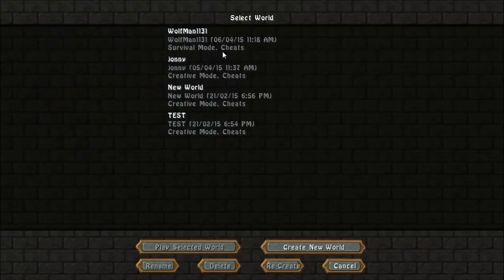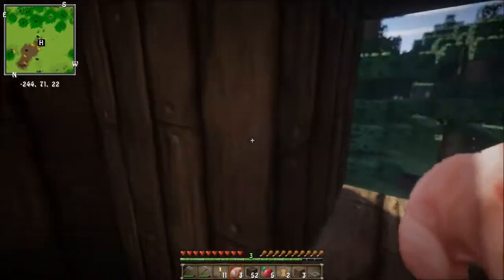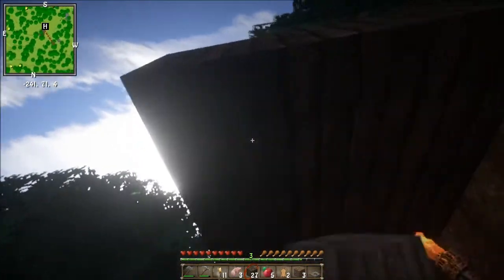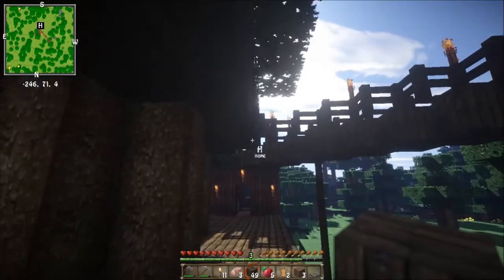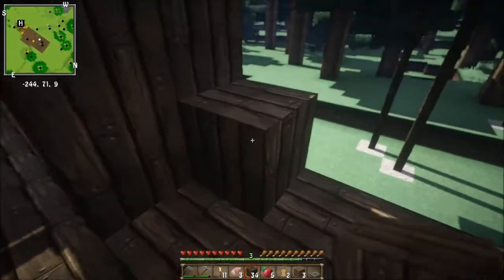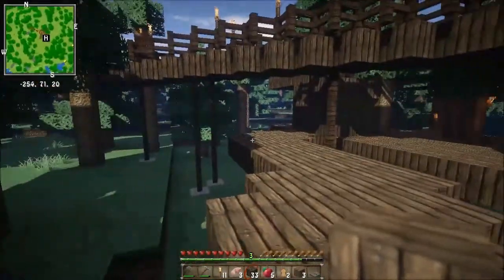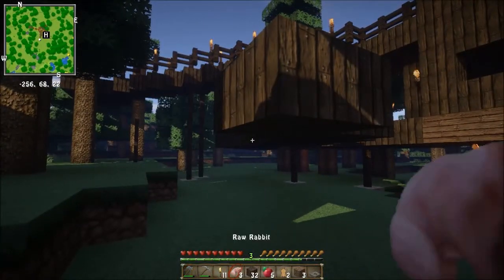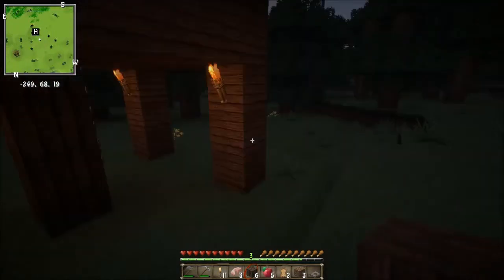The Minecraft Project| Episode 4 S2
Click like and subscribe if you enjoyed the commentary as always thanks for all of the support it is well appreciated, heres my twitter follow for updates and news w/ my channel and same dealio w/ my Facebook fan page!